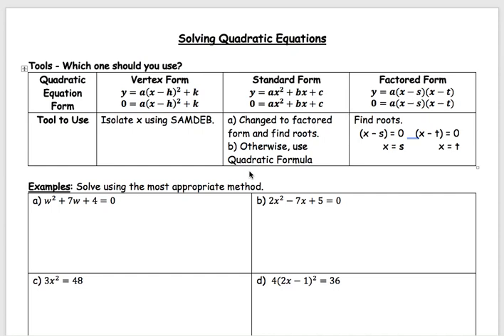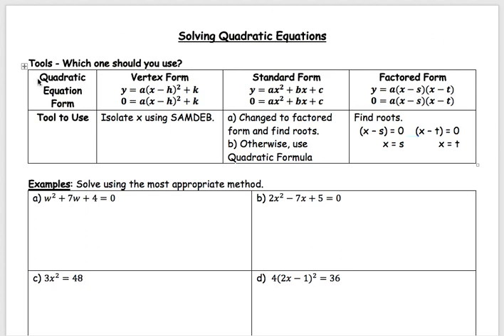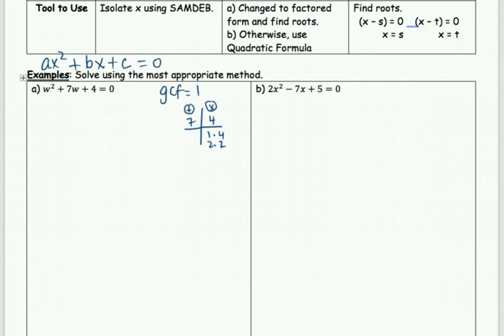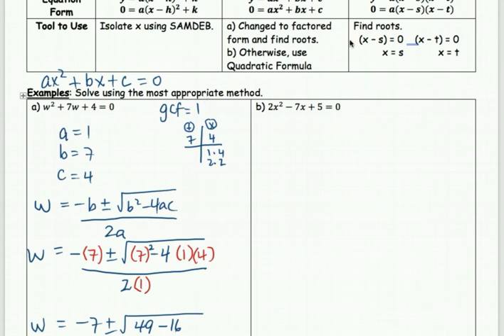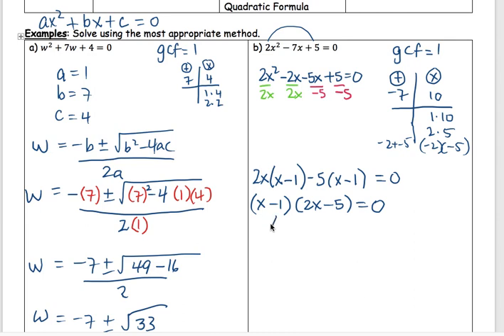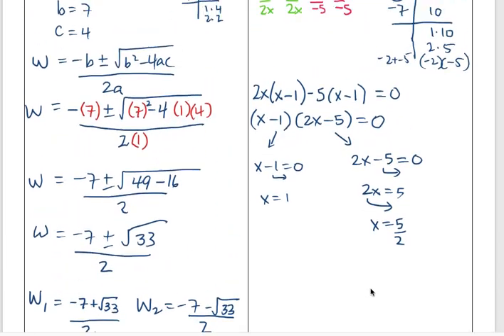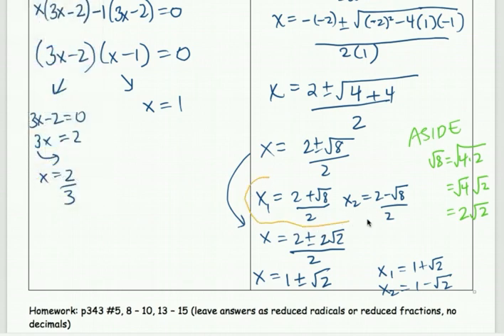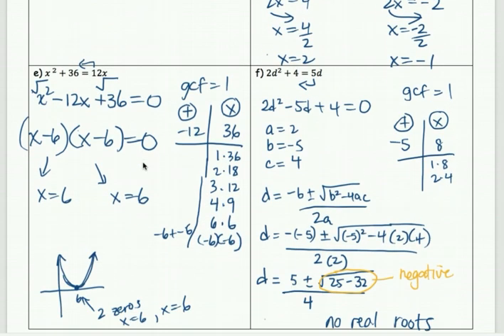Solve Quadratic Equations Video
Solving quadratic equations by selecting the correct tools, such as simply solving using SAMDEB, factoring, or using the quadratic formula.